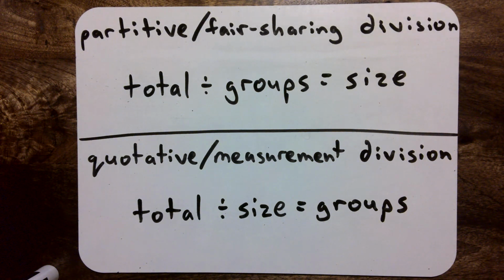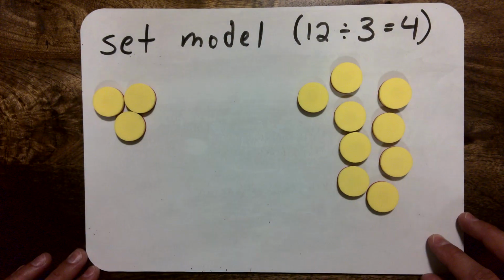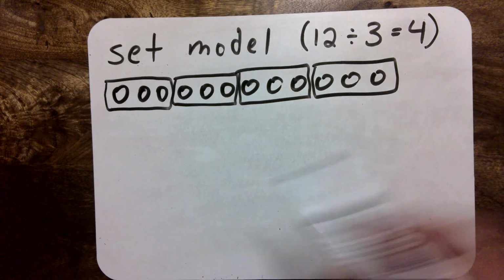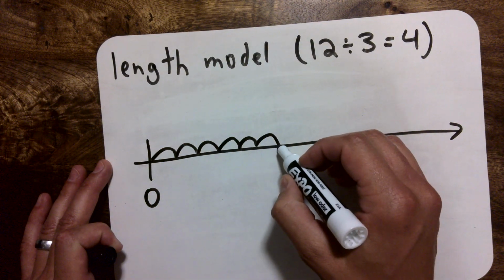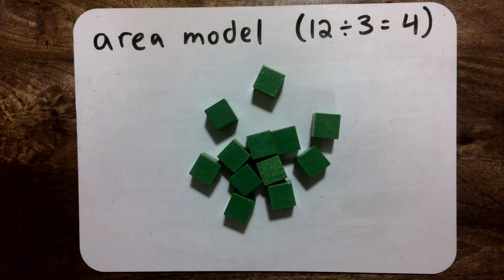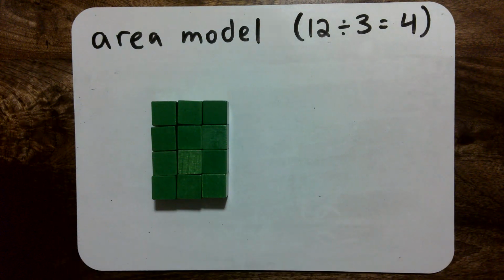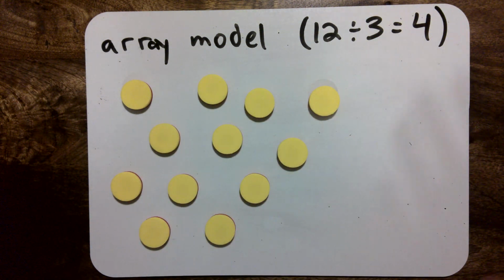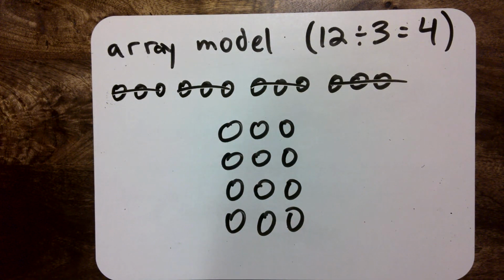CRA Models for Measurement Whole Number Division